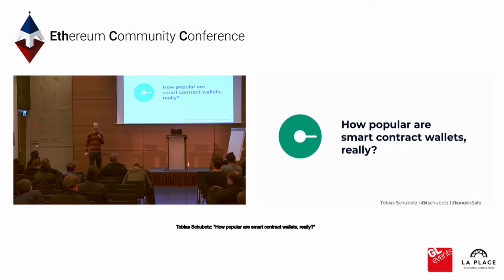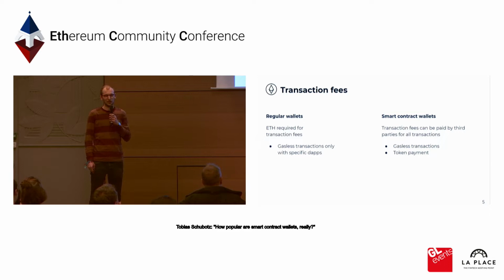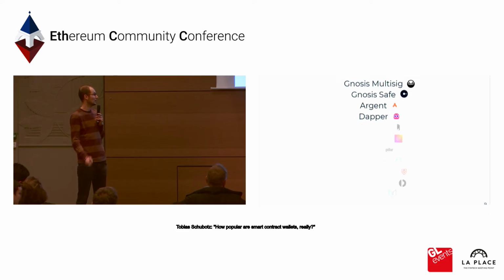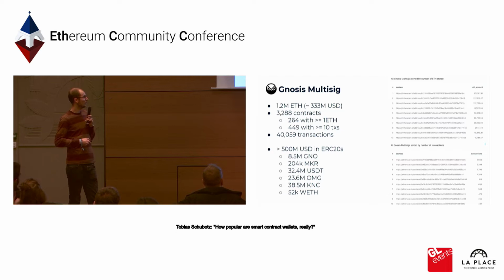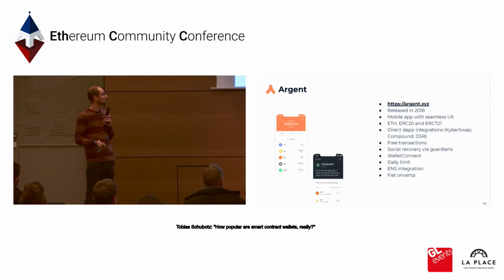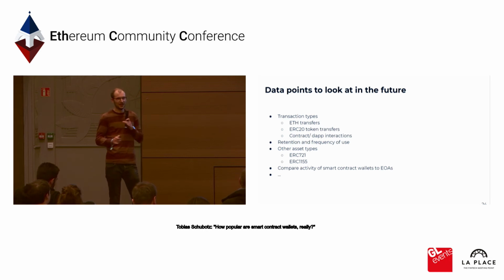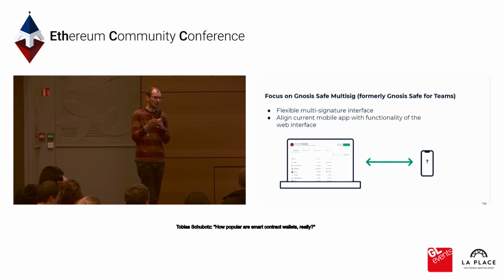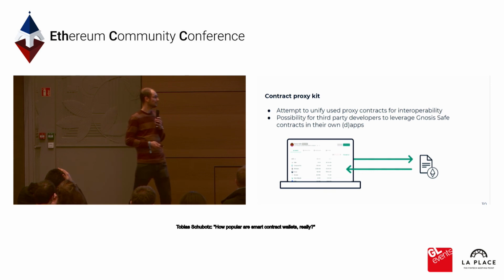Tobias Schubotz: "How popular are smart contract wallets, really?"